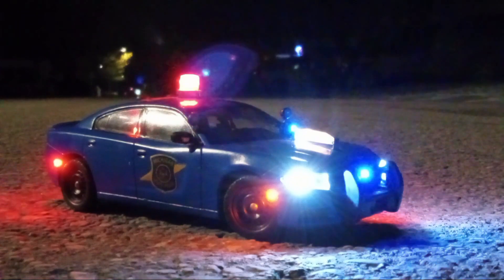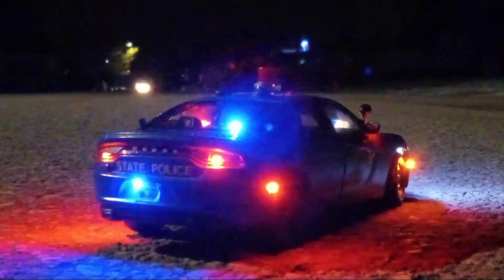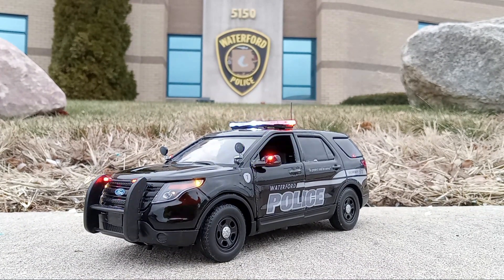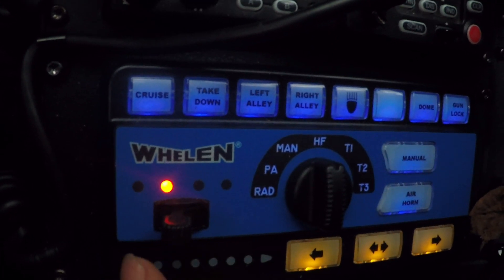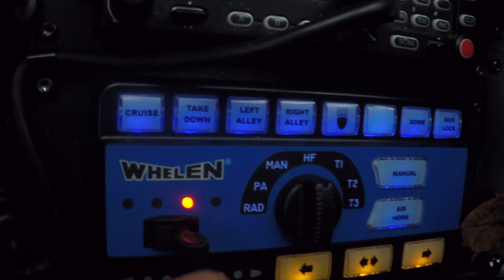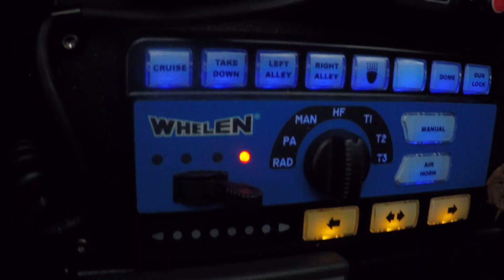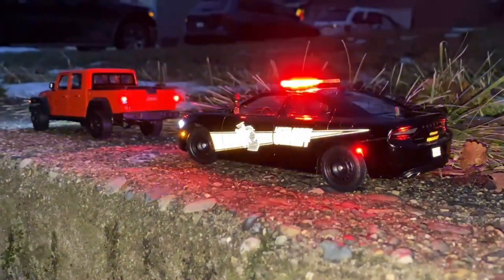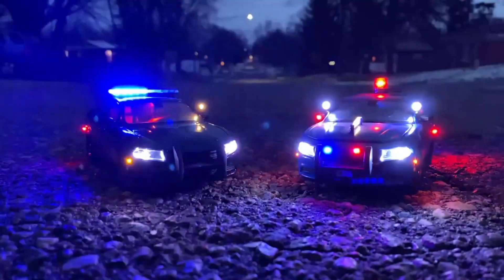Explaining what we need from you as the customer.